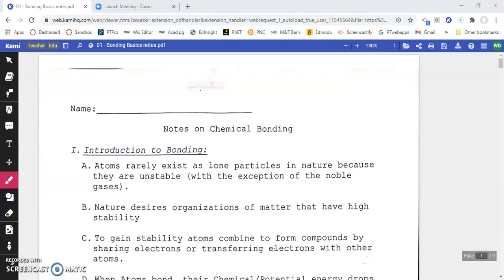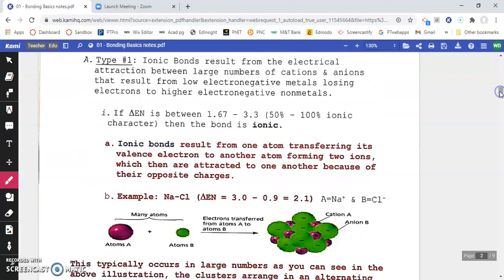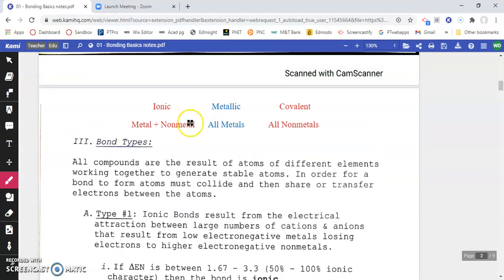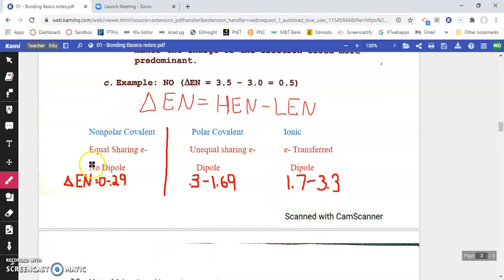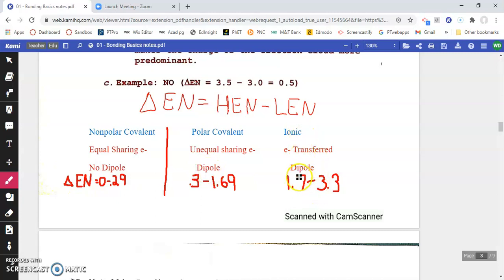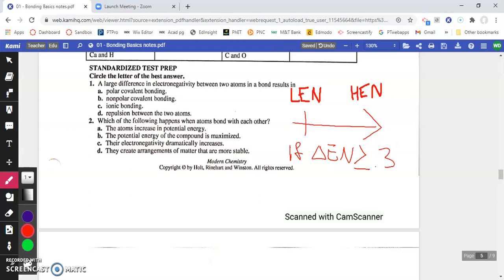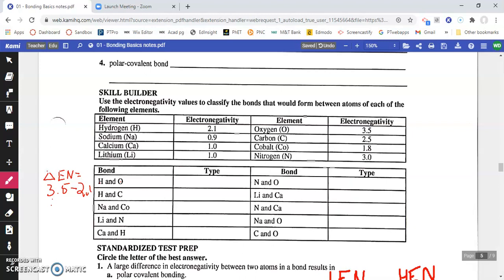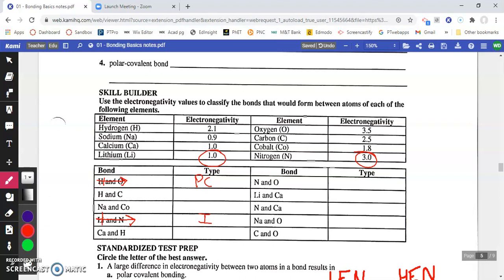Using EN for bond ID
Instructional video: Notes on using Electronegativity to determine bond types and dipole direction.